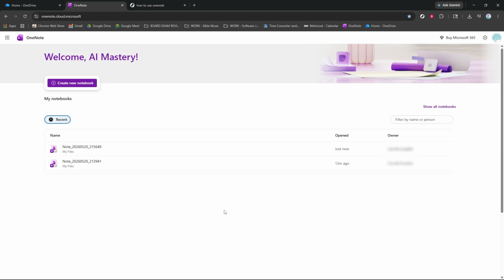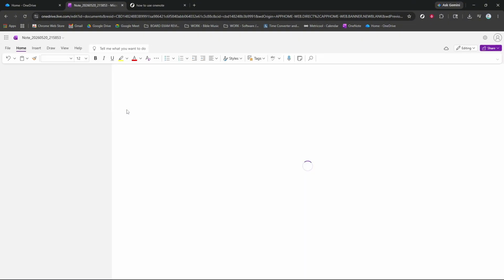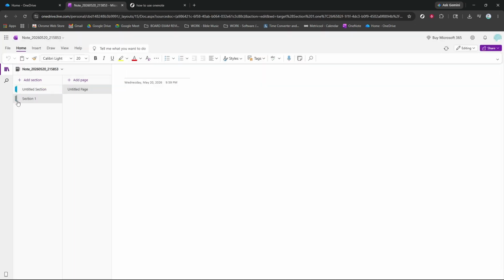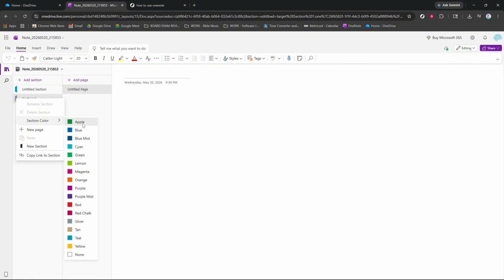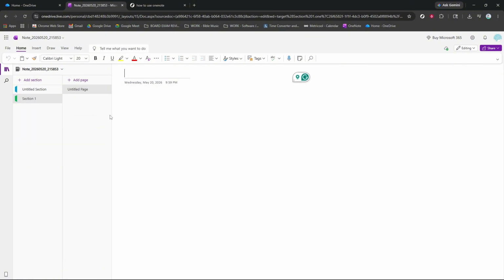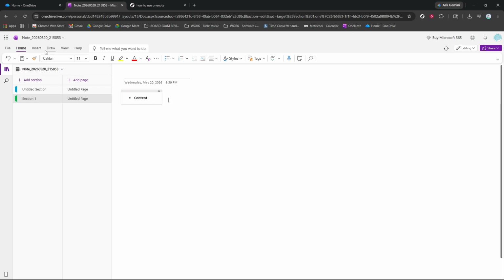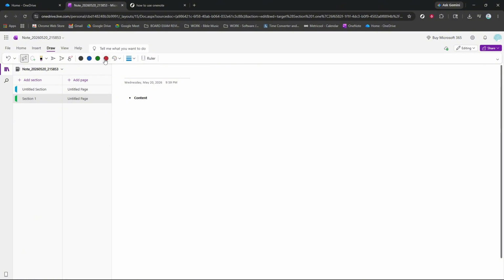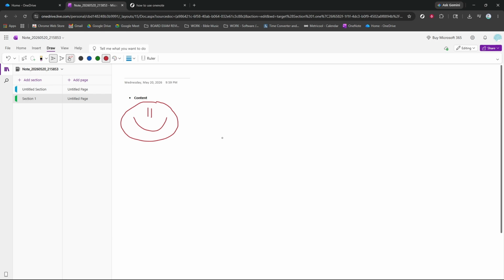How to Use Onenote (Easy Guide)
In this video, we discuss how to use OneNote, offering a comprehensive OneNote tutorial for beginners to master this powerful digital notebook. Learn to organize notes using sections and pages, add text, insert pictures and files, and even use the draw feature for better productivity and digital organization. This guide covers everything you need for efficient note-taking, whether for study notes or meeting notes.

00:00 Introduction
00:10 Open OneNote and Sign In
00:18 Create a New Notebook
00:40 Add a Section
00:50 Rename Section and Change Color
01:03 Add a Page
01:10 Type Content on a Page
01:36 Use Insert Tab
01:59 Use Draw Tab
02:24 Conclusion